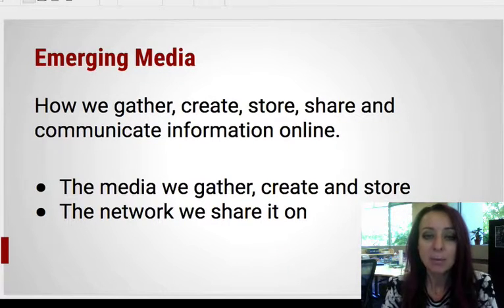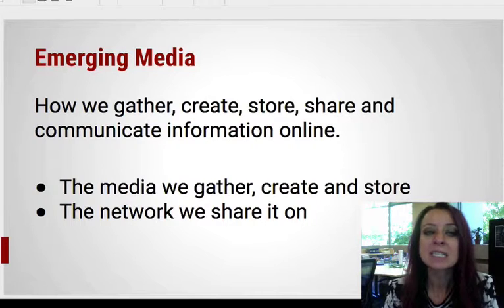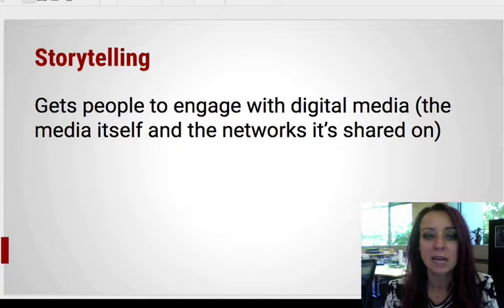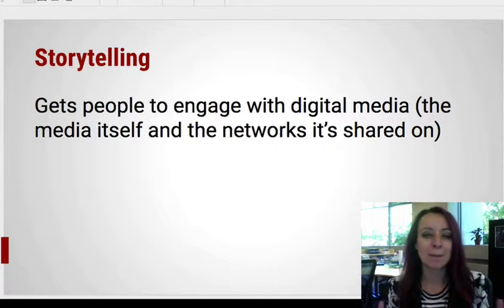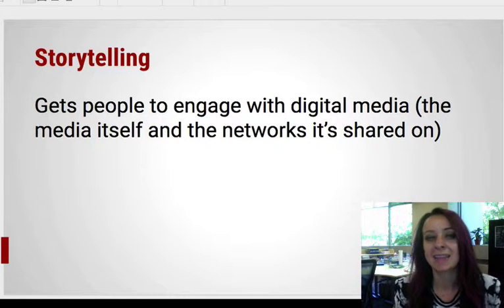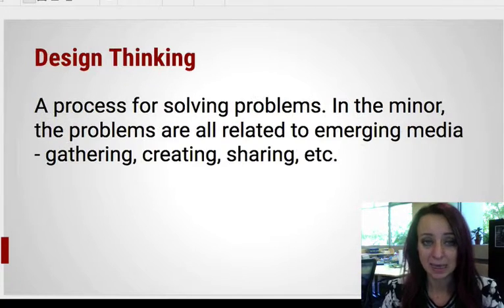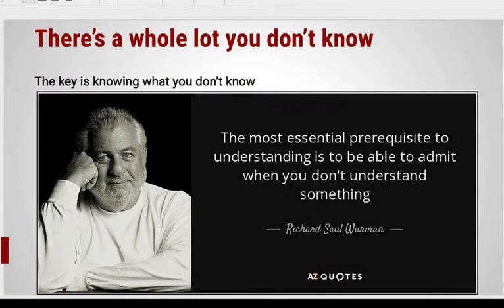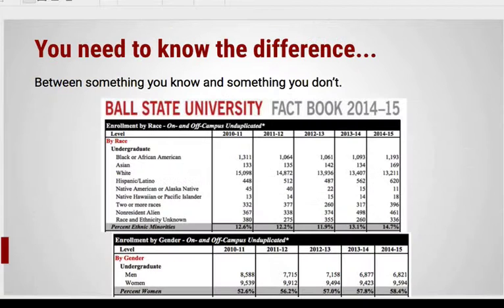101WK1 Intro to the Digital Media Minor